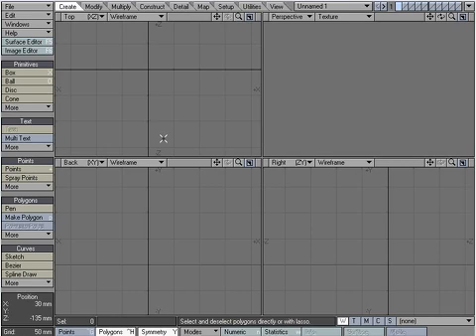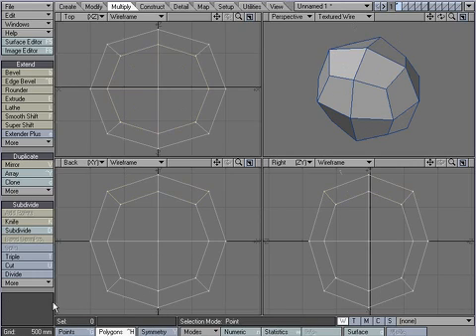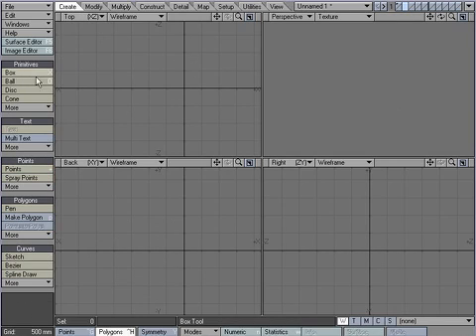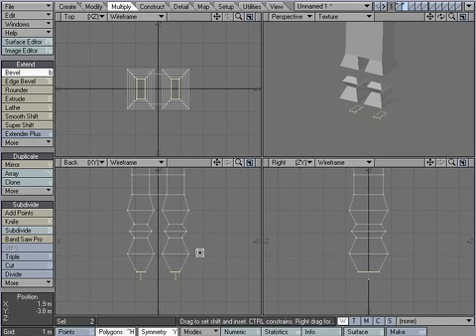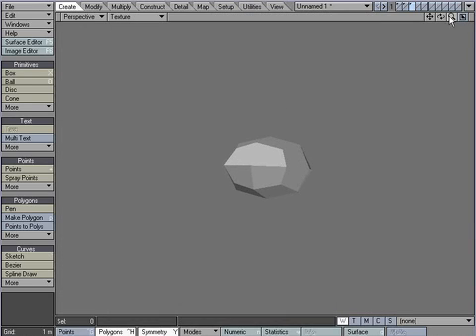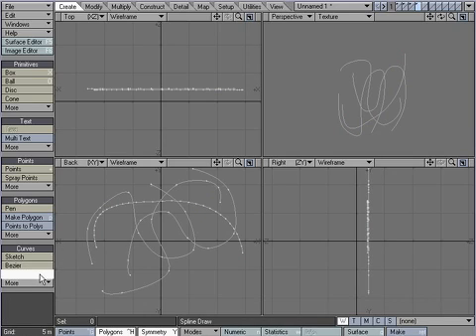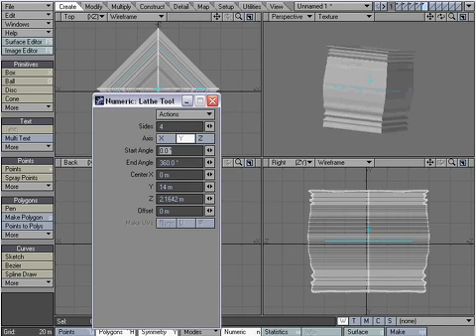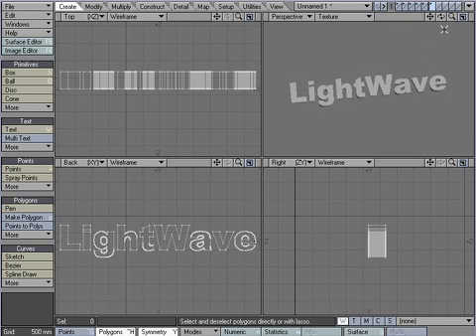v8 - Modeler introduction